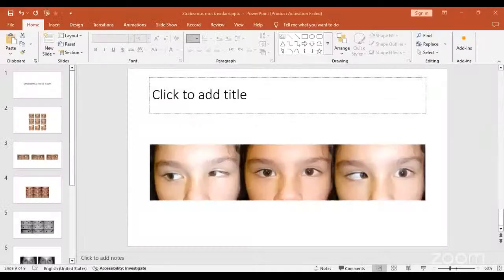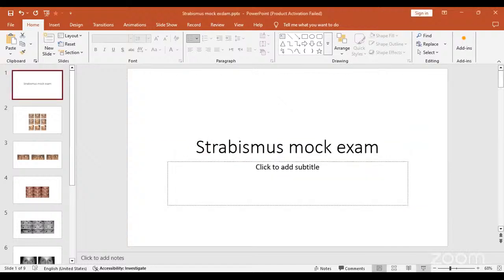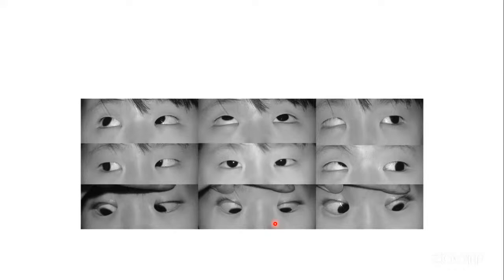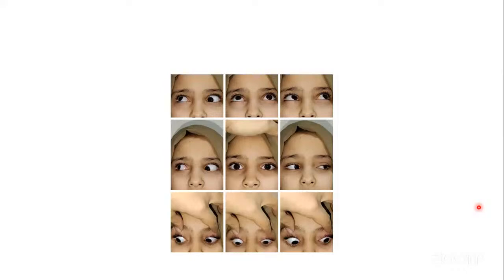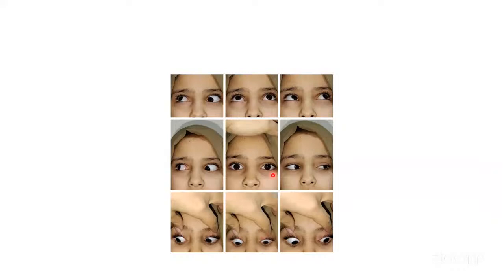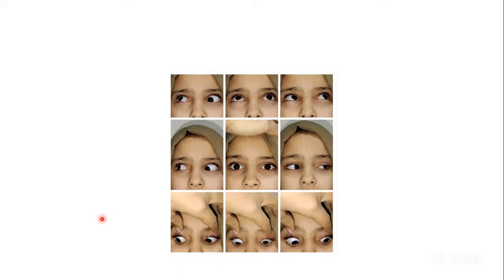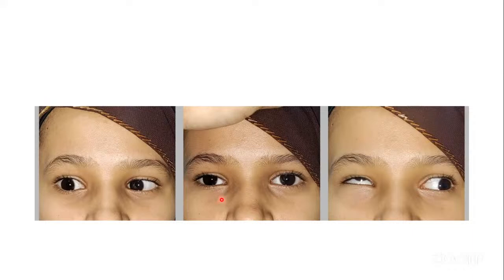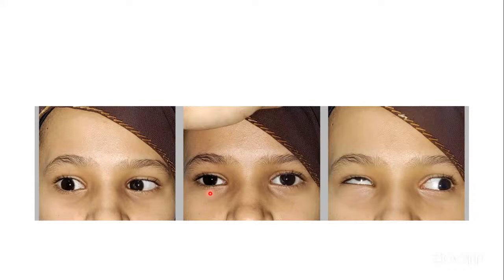MVUPGO Mock exam in pediatric ophthlmology and strabismus with Dr Amr Mohamed (Yemen)